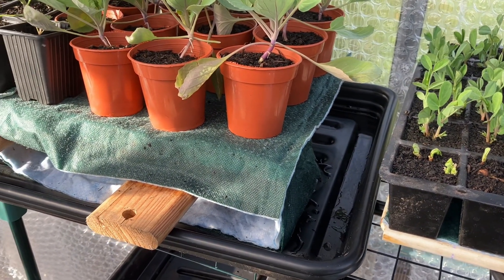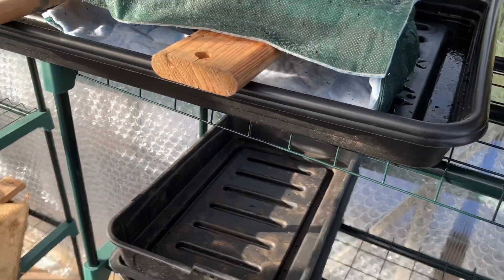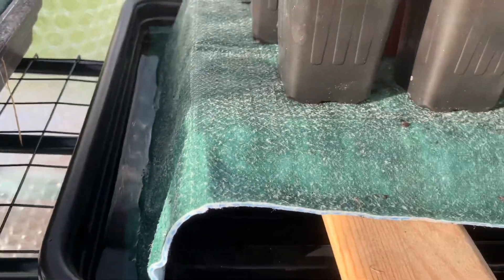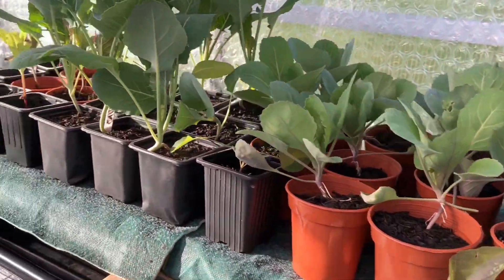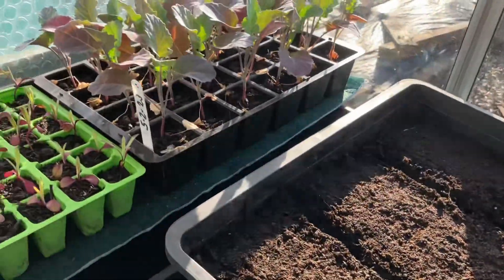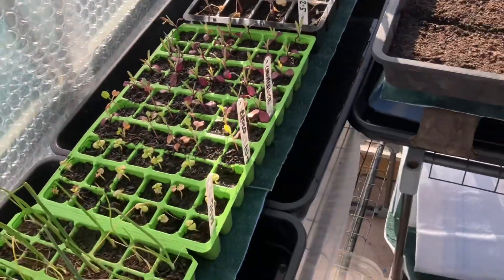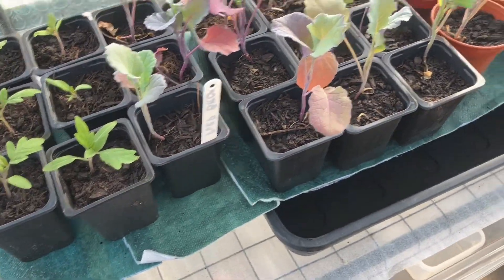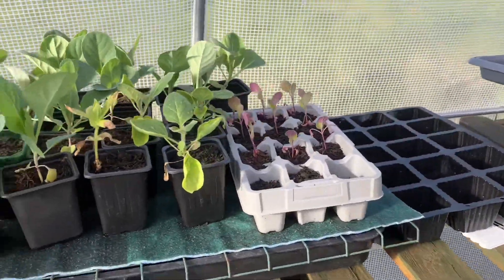Plant self watering system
A simple, low cost yet effective system to self water seed trays, seedlings and pot plants.

Also thank to @growingplotty for the catchphrase “use what you’ve got”.